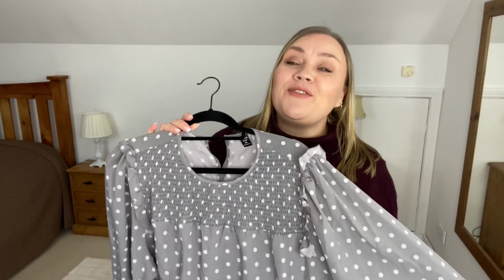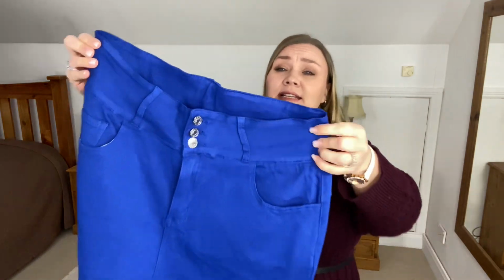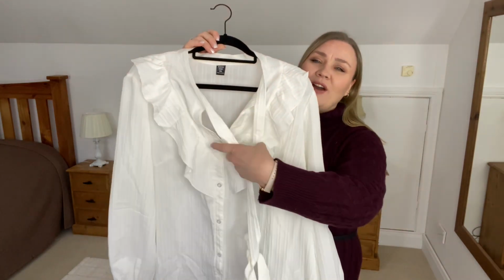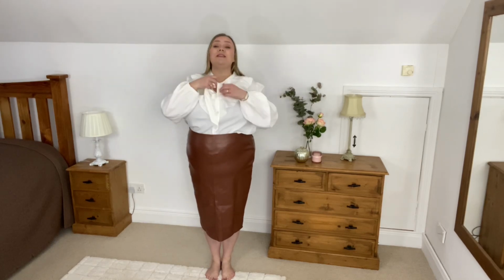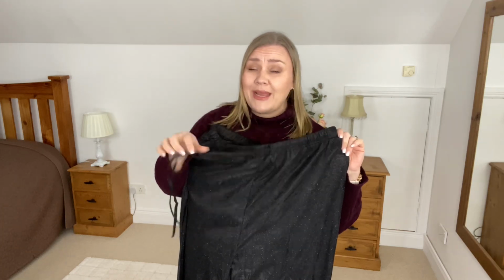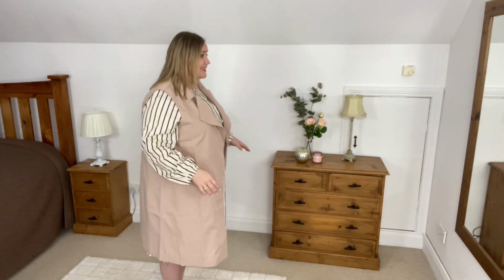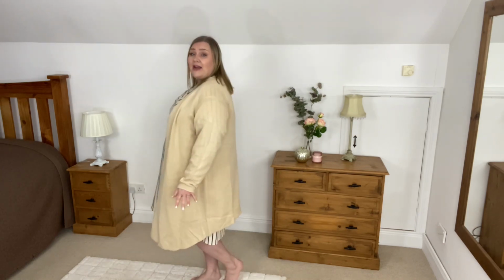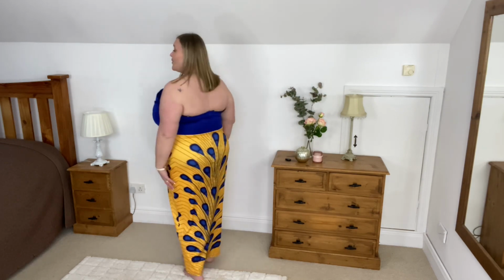SHEIN plus size fashion HAUL | plus size try on haul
In todays video we have a SHEIN plus size fashion HAUL | plus size try on haul. I found a few pieces I wanted to try and and an amazing show stopper dress so make sure you stay till the end to see the amazing dress.
IF you want to see how I style these pieces, join me on my fb page or on my Instagram: @imjustmemarleen

TIME STAMPS AND LINKS:
0:00 SHEIN plus size fashion HAUL
0:27 GREY BLOUSE
2:11 BLUE JEANS
3:51 WHITE BLOUSE
5:24 FAUX LEATHER SKIRT
6:58 GLITTER JOGGERS
8:47 STRIPY DRESS
9:15 GILET
10:42 CARDIGAN
11:41 SHOWSTOPPER DRESS

BODY REFERENCE
💜I'm 5'5" and an Apple shape. I carry most of my weight on my chest and belly.
💜I'm a UK size 24 top and a UK 20/22 bottom.
💜Measurements: Bust: 130cm (36-38JJ) - Waist: 125cm - Hip: 140cm - Calves: 45cm

MY FAVOURITE SHAPE WEAR:
I wear size 22-24 daily and size 18-20 when I want to be really snatched.
💚HIGH WAIST BRIEF
💚HIGH WAIST WITH LEG

🧡ROSEGAL - MarleenRG for 20% of your entire order.

Please note that I live in the Republic of Ireland.